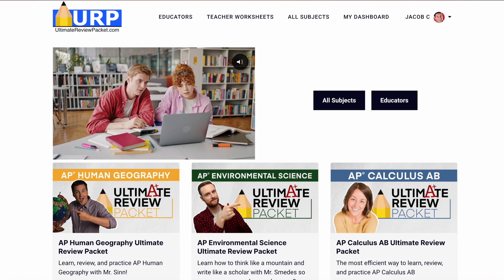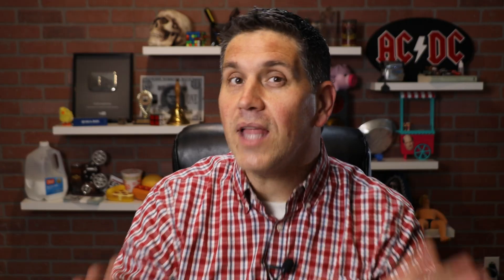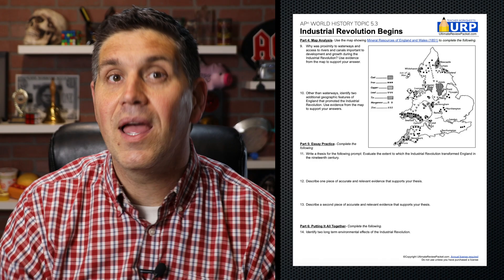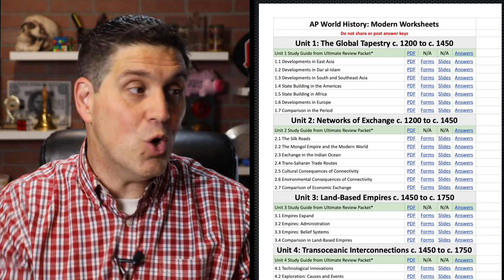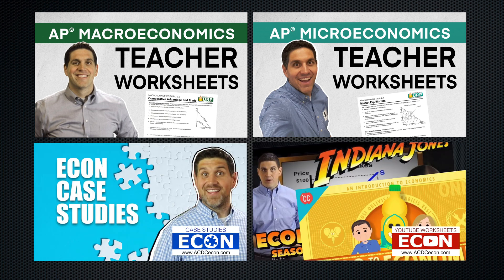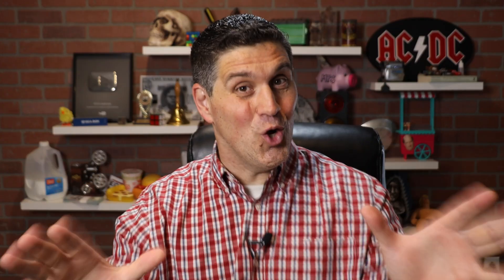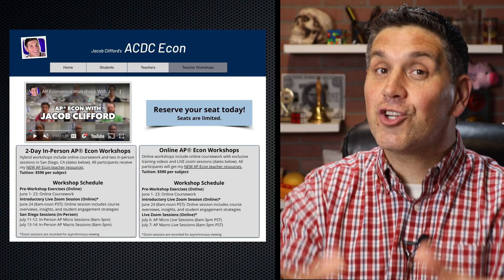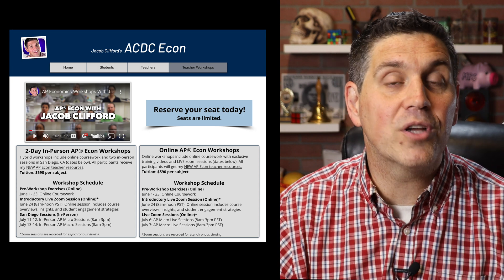URP Bulk Orders and Worksheets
Next school year (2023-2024) bulk orders of the Ultimate Review Packet come with my econ worksheets. That's over 200 worksheets to help your students learn and love economics.  We also have worksheets for AP Government, AP US History, AP World History, and AP Human Geography.